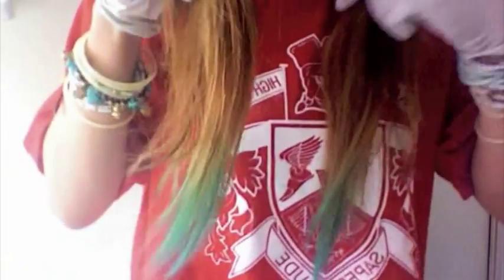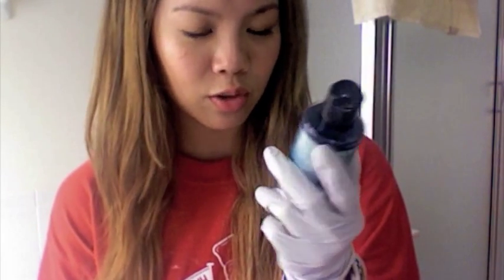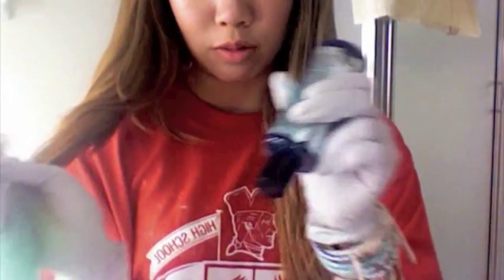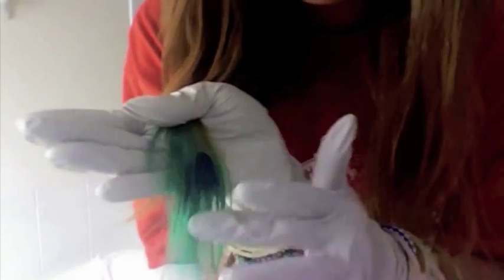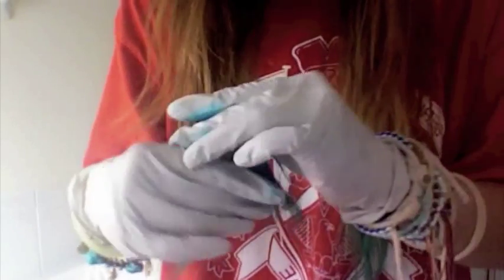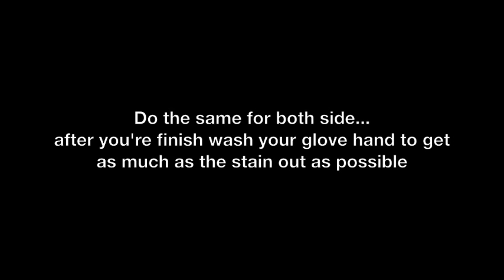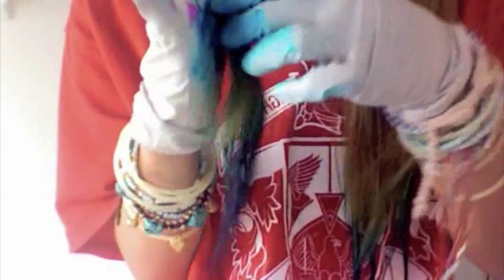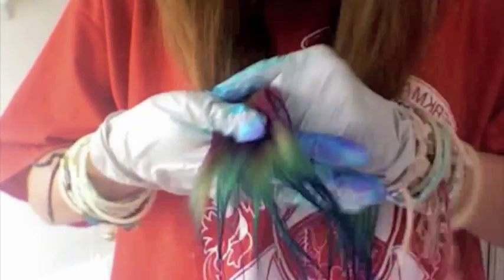Dipped Dye Hair Tutorial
a hair tutorial I did back in june and am just now uploading... haha yea...

it's a cute beachy look for summer ~